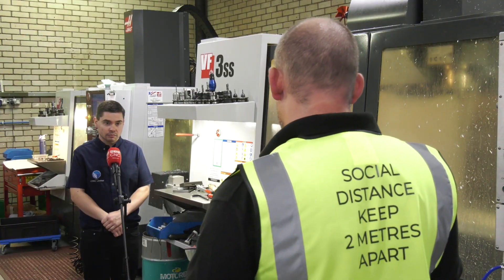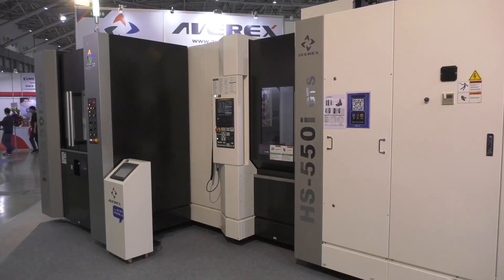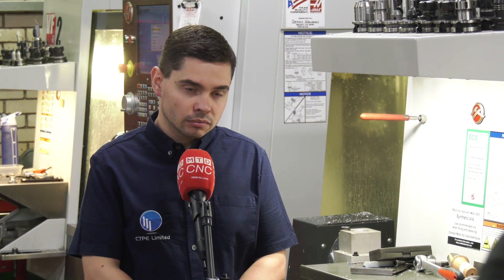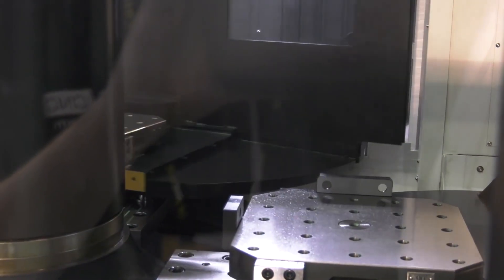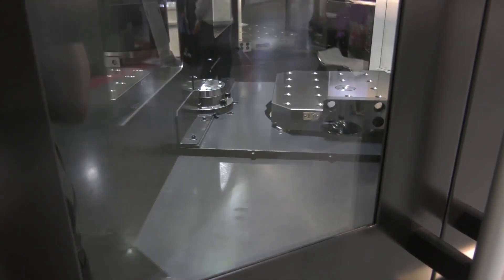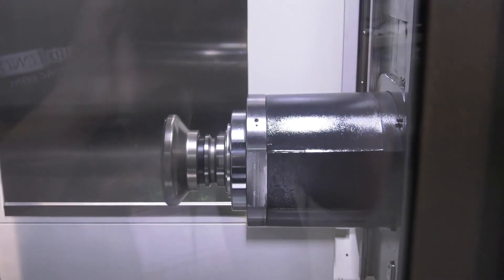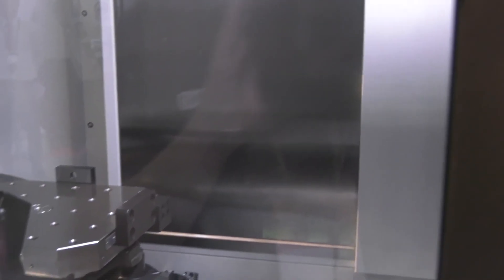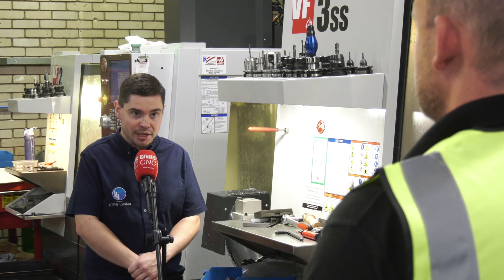From VMC to HMC with multi pallet options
Alex Taylor talks to Paul about how his company is adapting and changing the way they make parts. Having spent many years using vertical machining centre technology, CTPE have needed to up their game and run machines unmanned in order to keep up with customer demand. They are part exchanging Haas machines for an AVEREX twin pallet HMC.